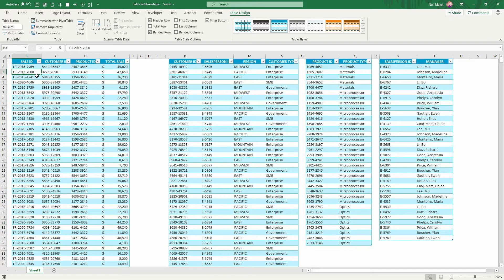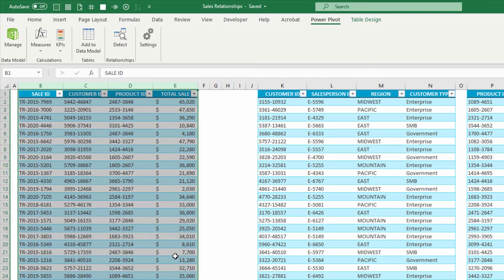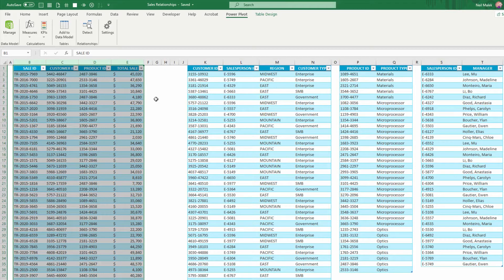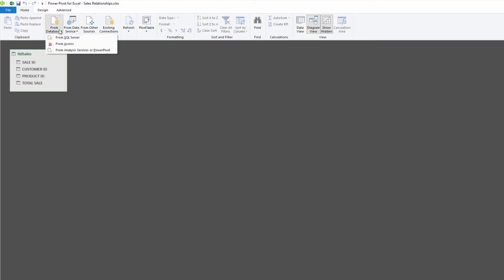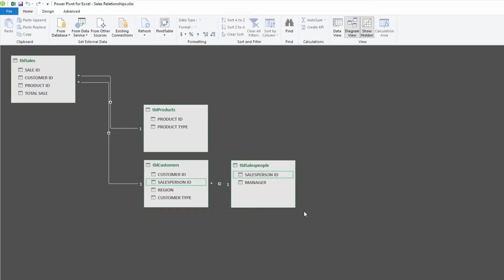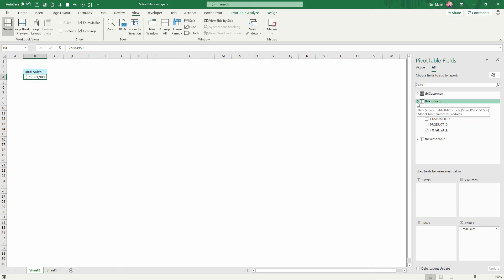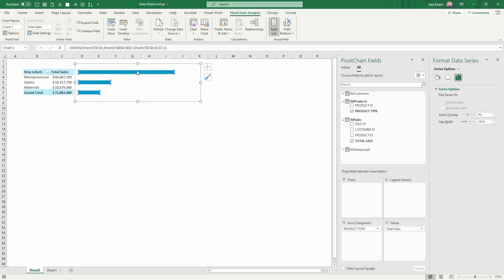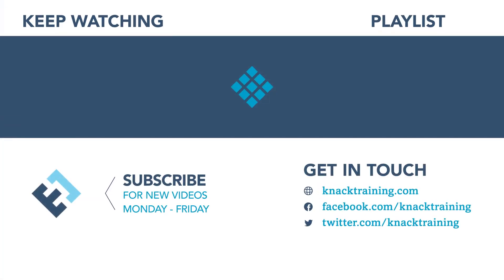Using Power Pivot Relationships for Pivot Tables | Everyday Office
Power Pivot - otherwise known as the Excel Data Model - can be used to create relationships between different pieces of your data. In this tutorial, we illustrate how to create a relationship between four tables in the workbook.

Then, these relationships create Pivot Tables that filter by data in various locations. This tool is available in Excel 2016, but Power Pivot as an Add-in has been around for quite a while. This can also be used in Power BI.